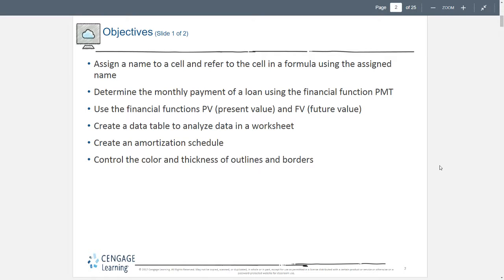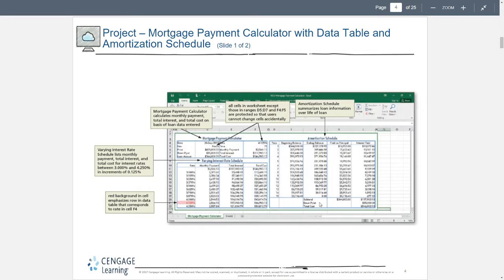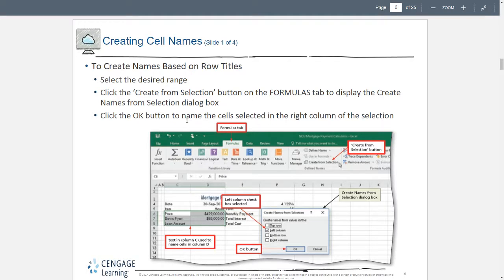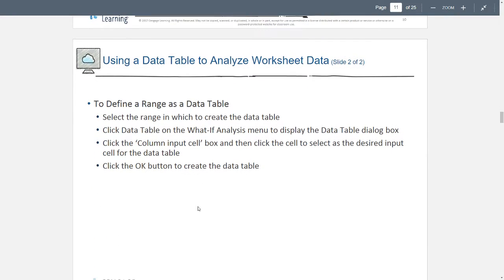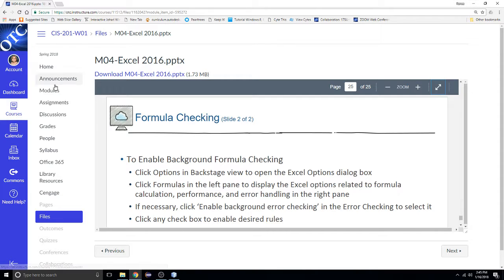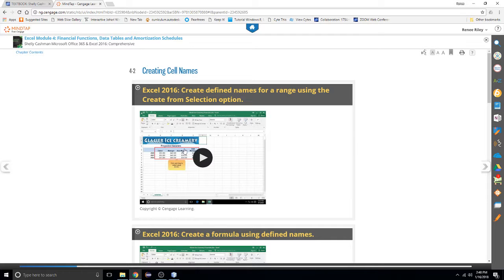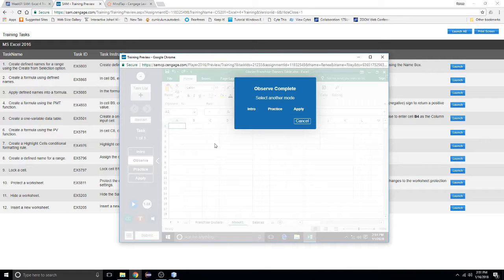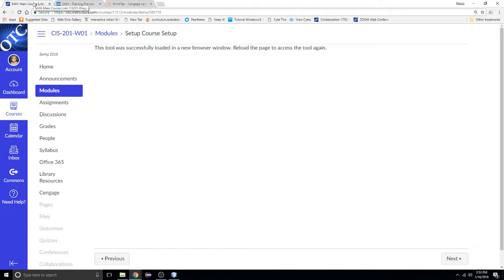CIS201 Week01 Excel 4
CIS201 Week01 Excel 4. Review Excel 4 information and resources.